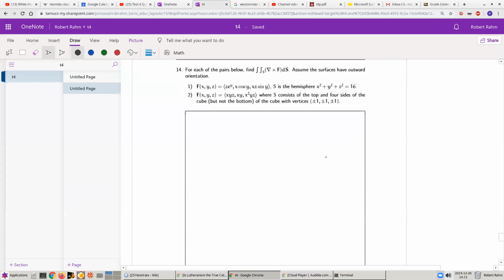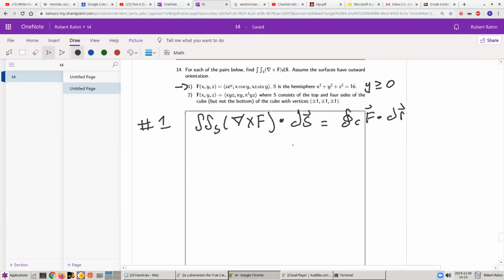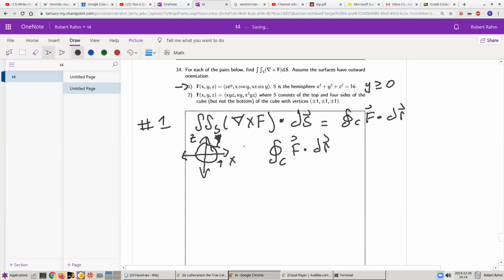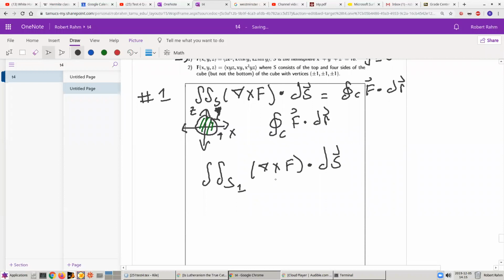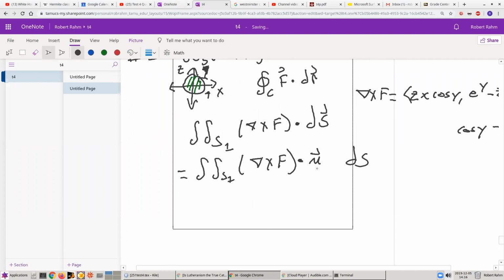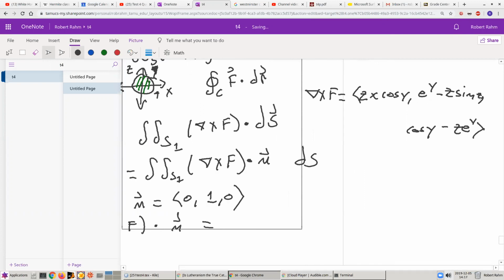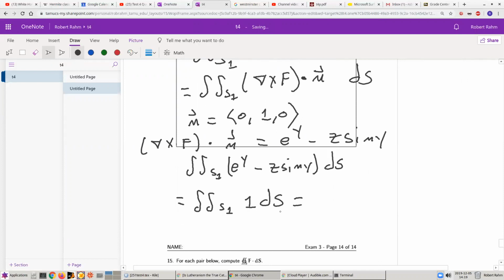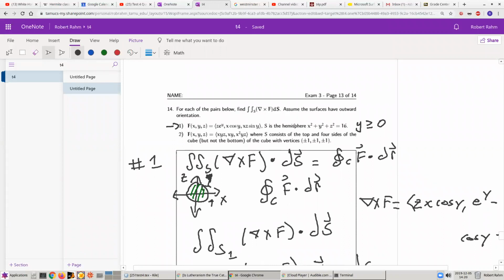Test 4 Question 14 Part 1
I use Stoke's Theorem to do Question 14 Part 1.